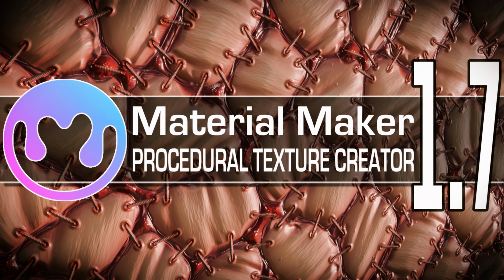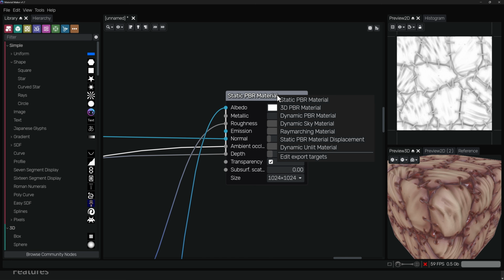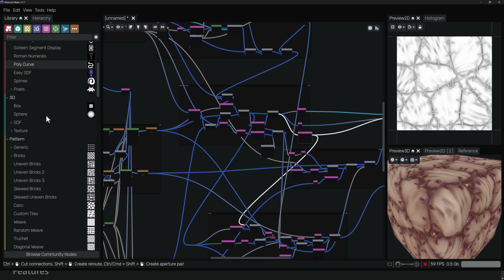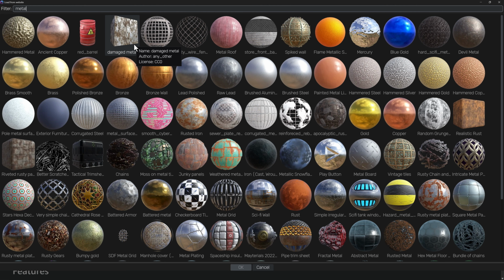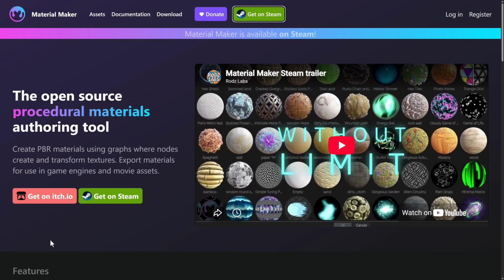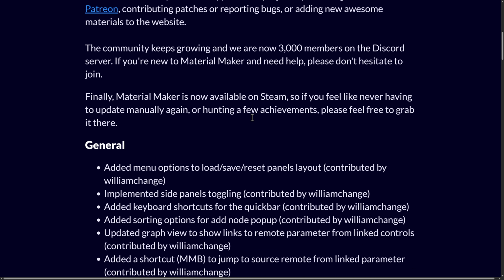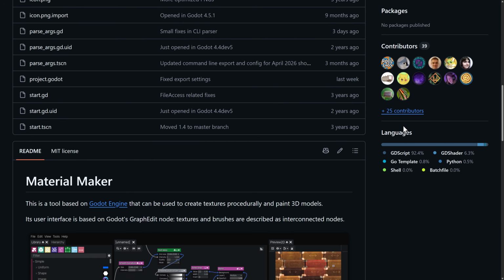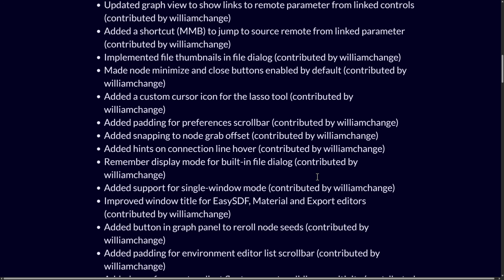Material Maker 1.7 - An AMAZING and FREE Substance Designer Alternative!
Material Maker just keeps on getting better.  Material Maker is like a free and open source version of Substance Designer, where you procedurally create game ready materials.  In this video we take a look at what to expect from this new release.